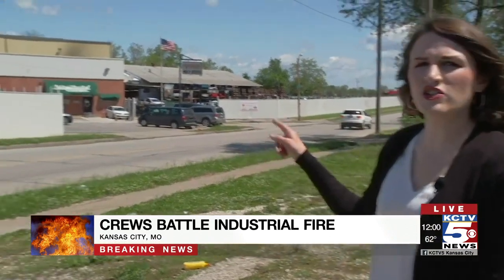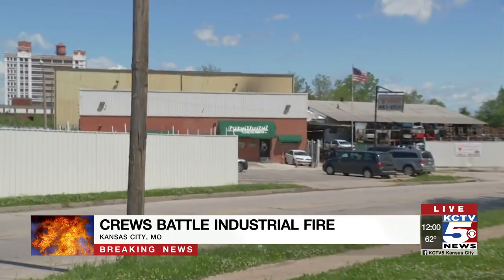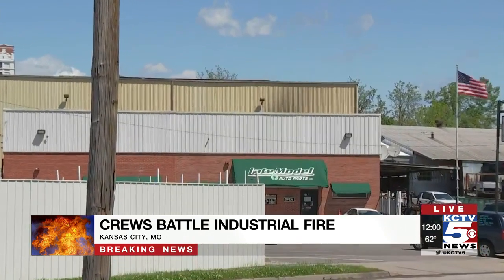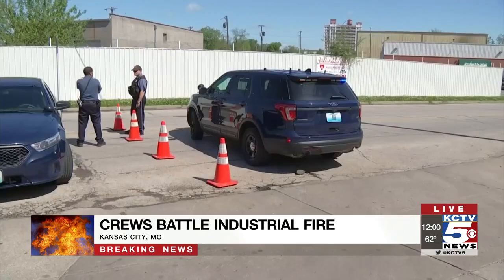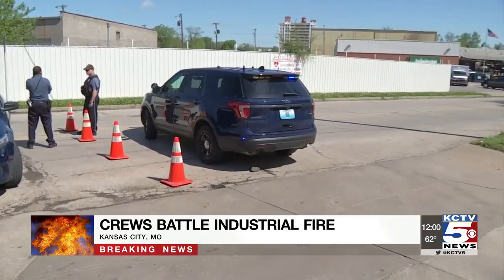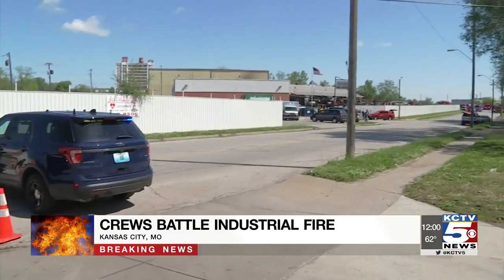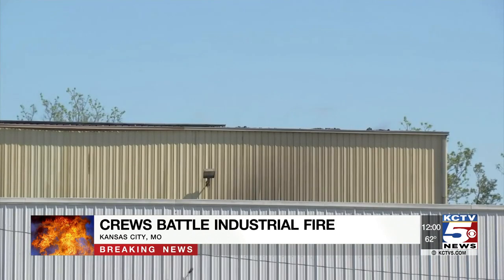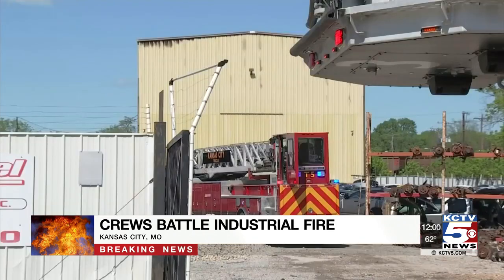3-alarm fire contained at Kansas City industrial building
The Kansas City Fire Department were busy Tuesday extinguishing a three-alarm fire on the city's northeast side.